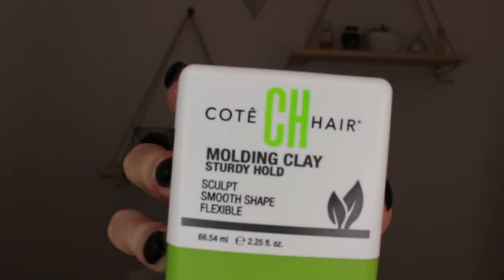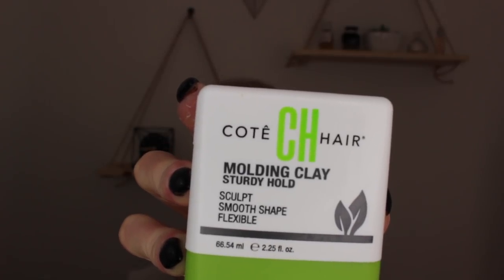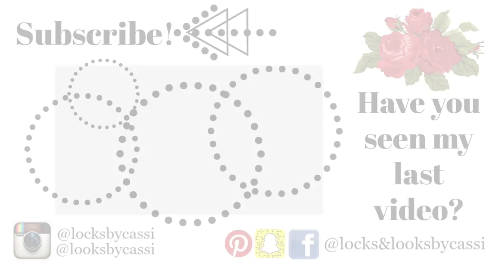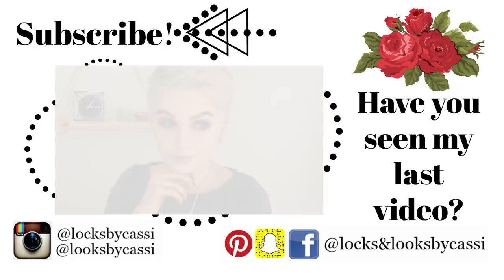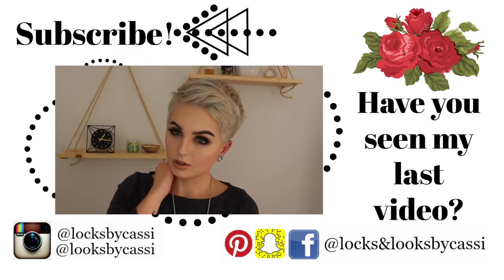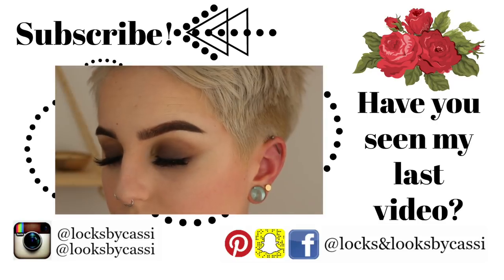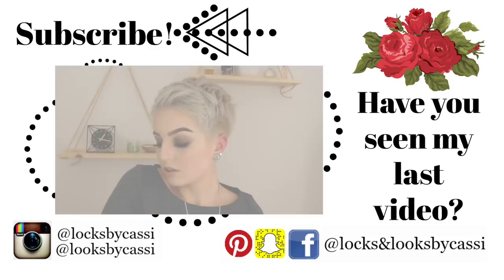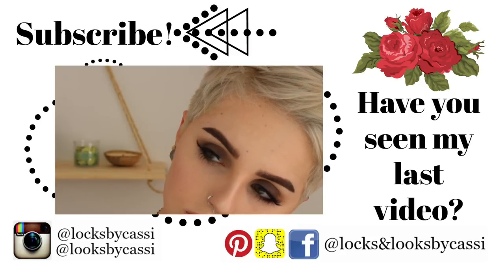Everyday pixie styling routine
Hey guys welcome back! Sorry I have been so MIA I was sick for a week and lost my voice. Anywho, how was your Thanksgiving? I had ate my weight in food so I would say mine was a success. My favorite is hands down mashed potatoes and yes that is including the pies and deserts.

I have been styling my hair a bit differently so I wanted to share how I do it with you guys. I hope you guys enjoy it!

PRODUCTS
Cote Hair - Molding Clay
Kevin Murphy - Bedroom Hair

STALK MEEEE
Snapchat - I couldn't get my username changed so its still BriBeautyxxoo